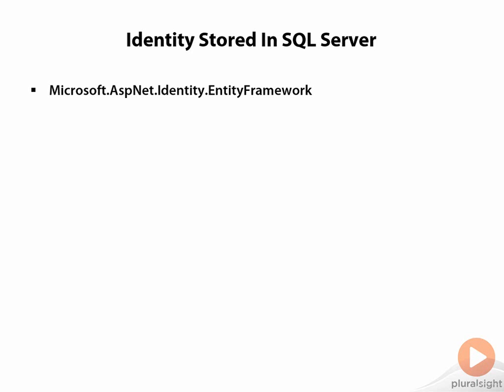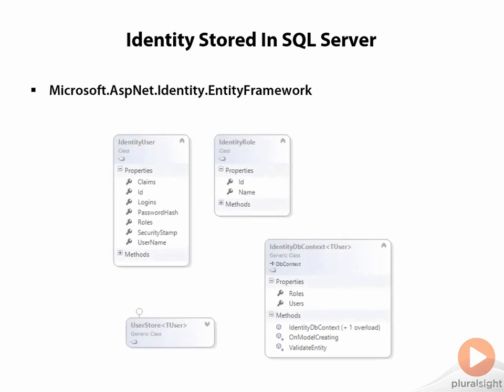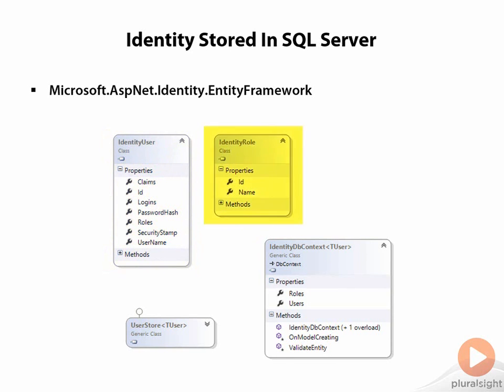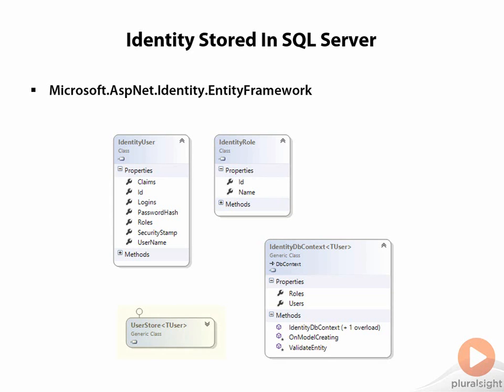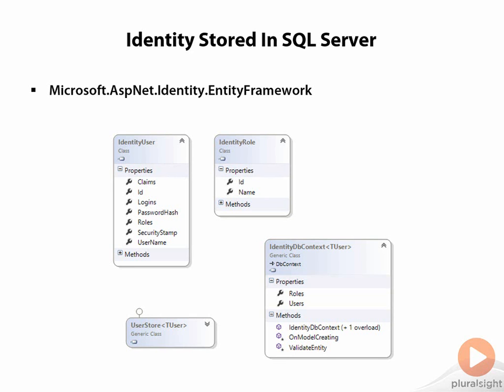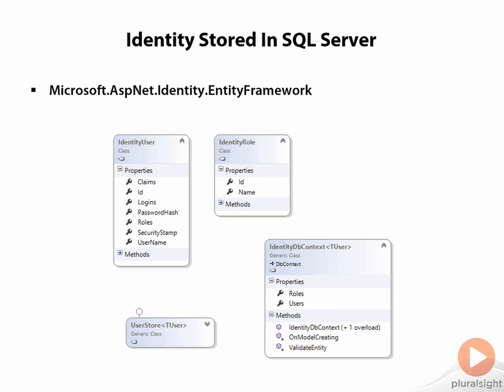ASP.NET Basics 2 - 3.07 Identity EntityFramework